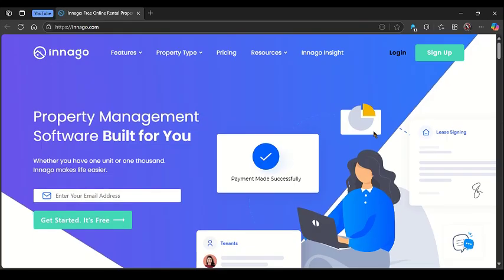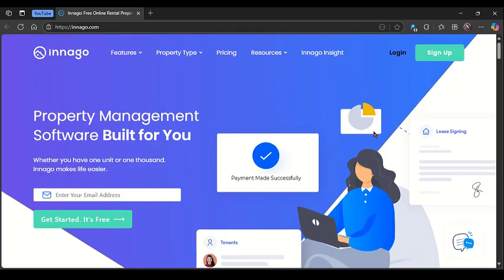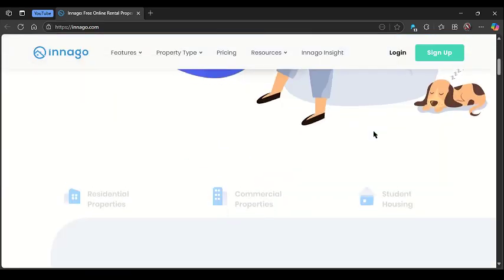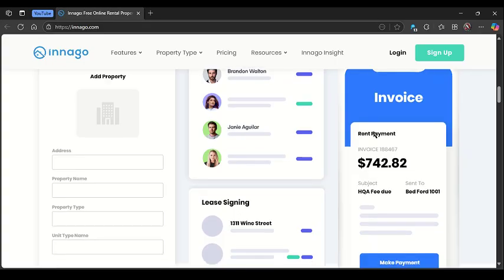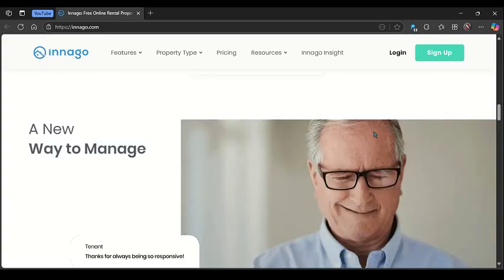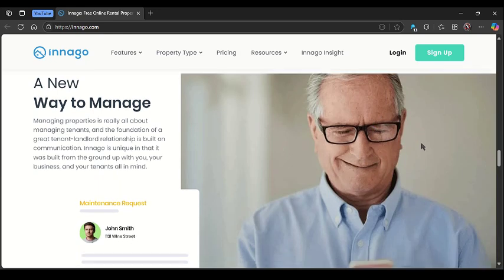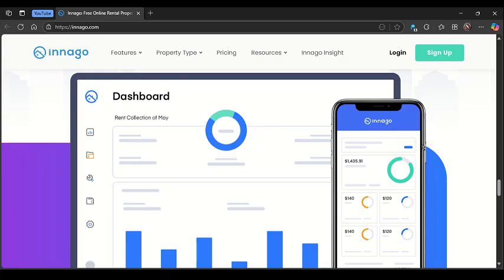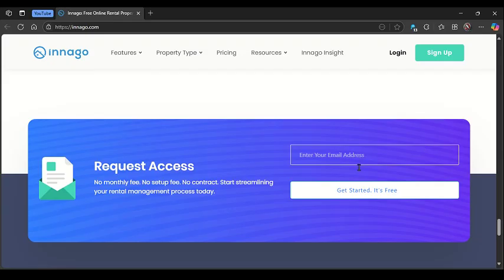Innago Property Management Review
In This Video, you will learn about Innago Property Management Review